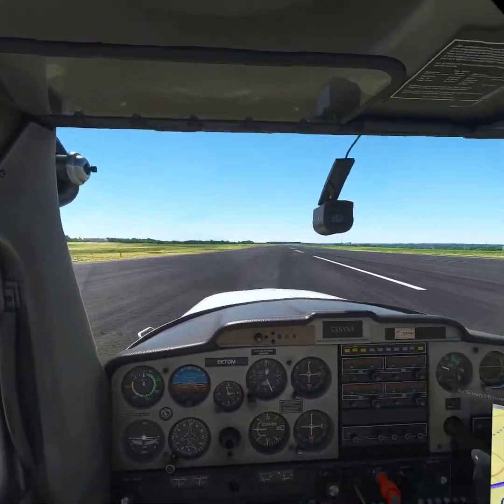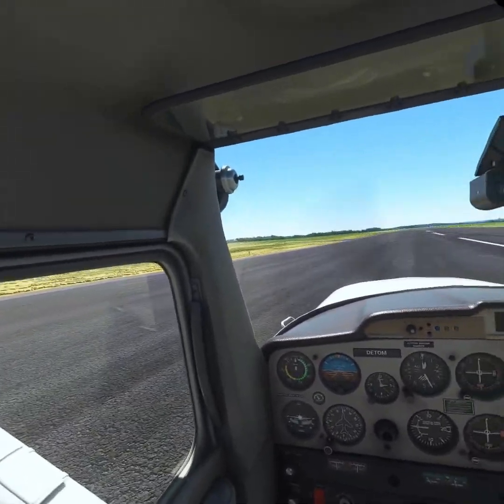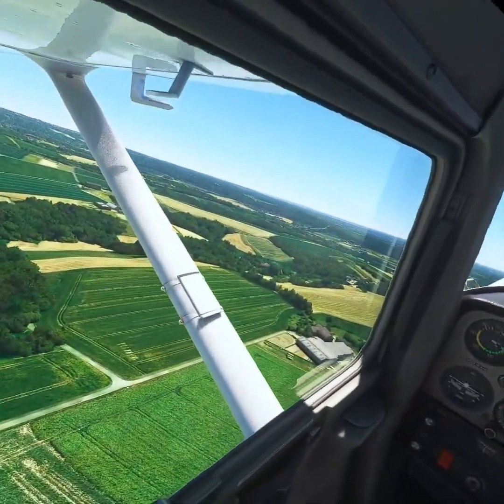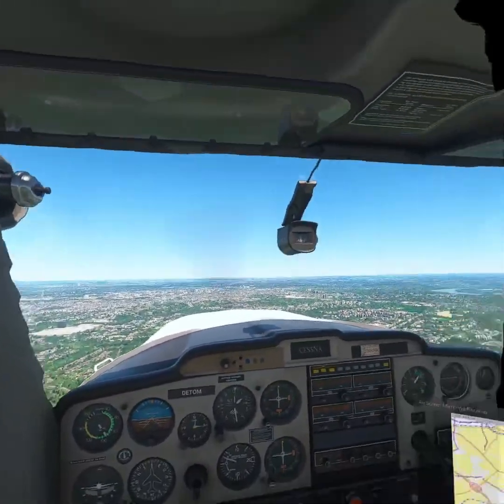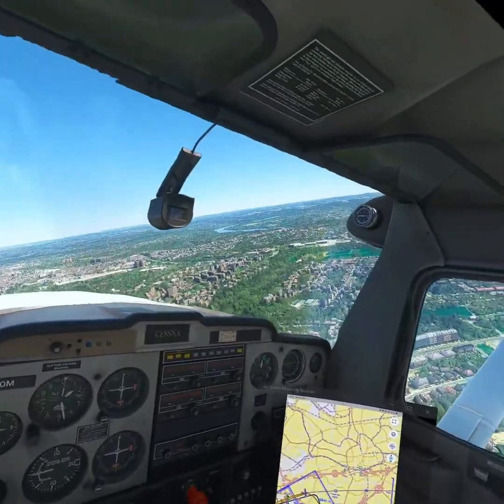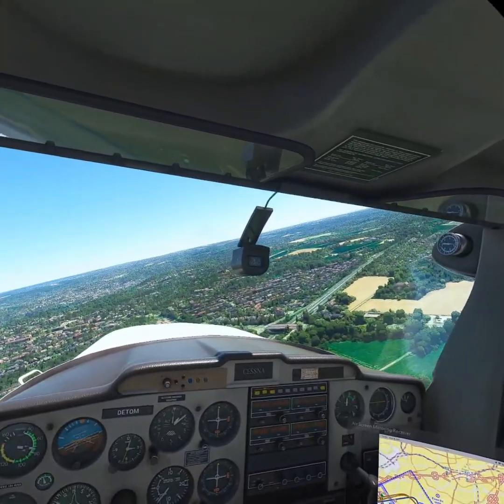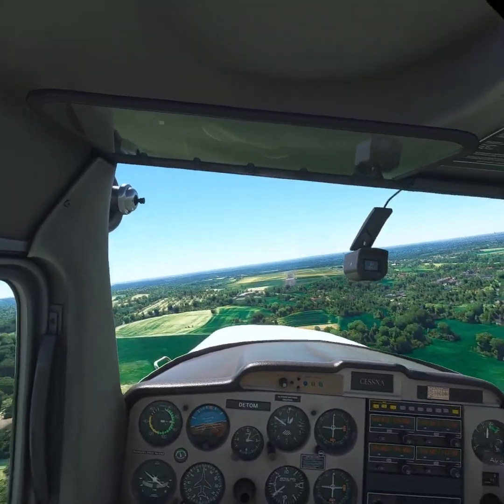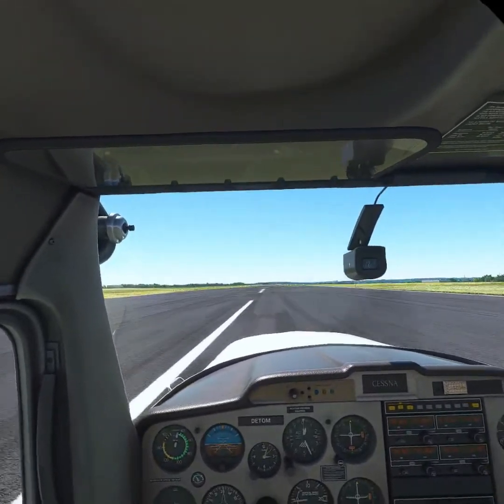Right Hand Traffic Pattern at Essen/Mülheim Airport (EDLE) Germany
In this video, I am demonstrating a right hand traffic pattern at EDLE Germany.

System Specifications:
-Meta Oculus Quest 2

I am not a flight instructor.
The visual cues I orient myself with serve exclusively the purpose of flying in a simulator.
Real world situations and visual cues vary.  Fly responsibly and at your own risk.